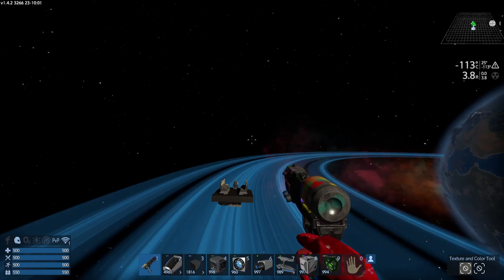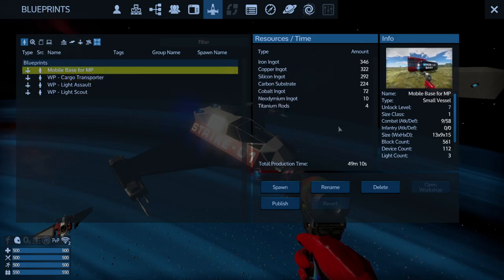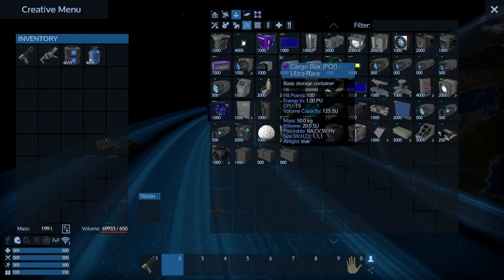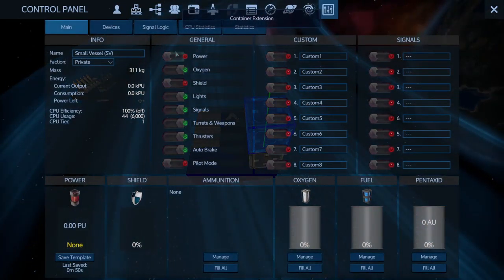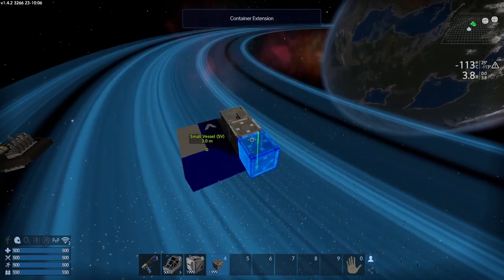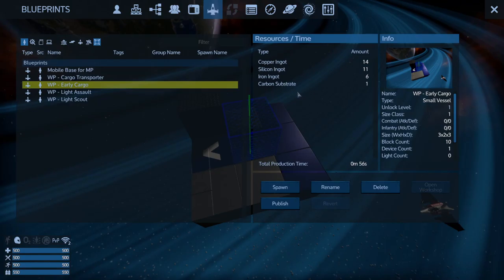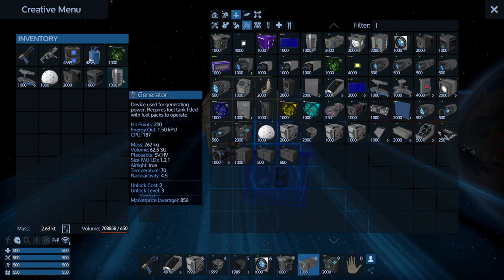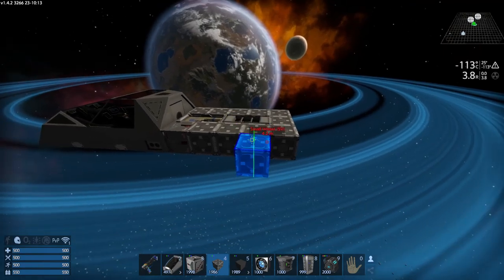Ship Building with Sapper - Starter Cargo SV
In our solo adventure, we need a cargo ship. So we're going to build one here. I'm not the best builder, but I have fun with it. If you want this ship to be uploaded to the workshop, leave me a comment to let me know!